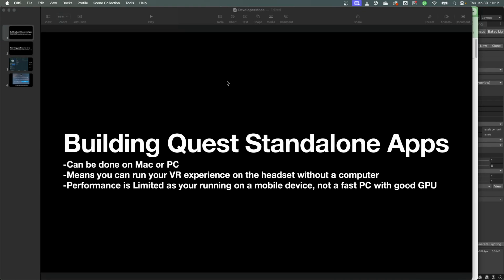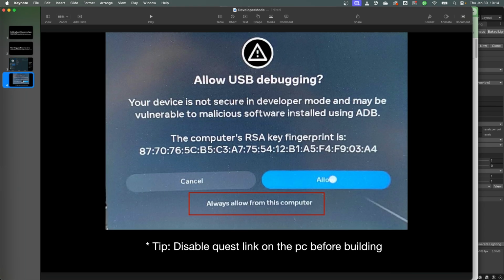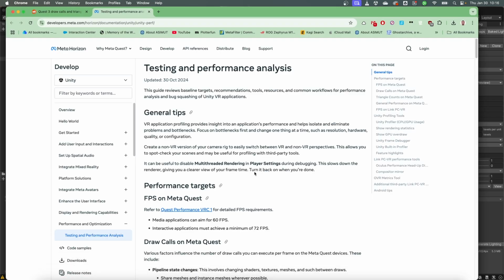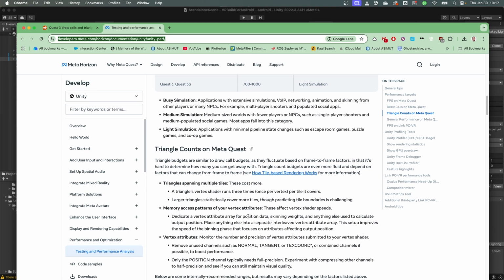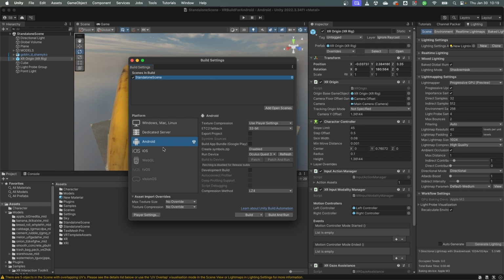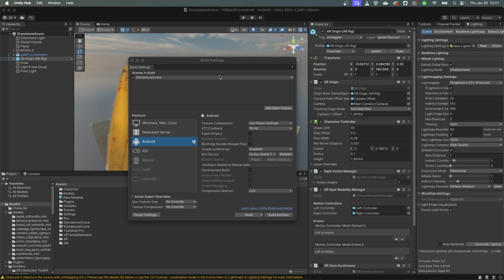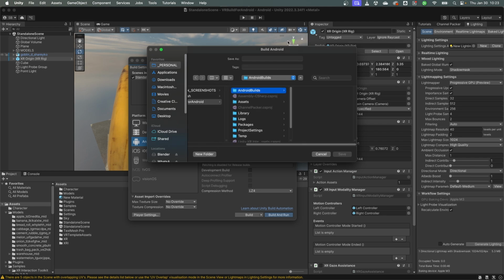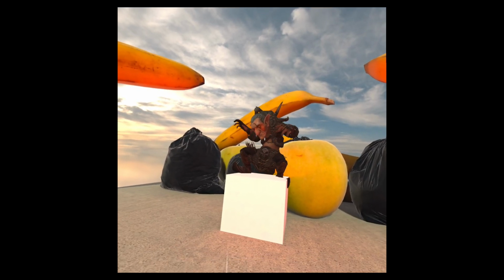Module US: Introduction to Unity: Building Standalone Quest Apps